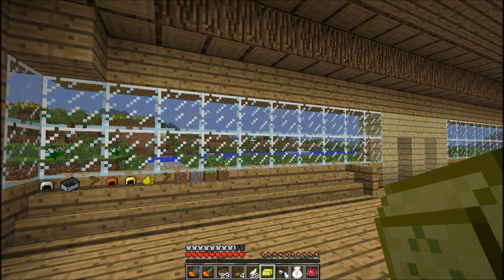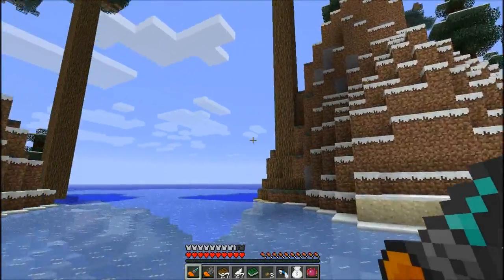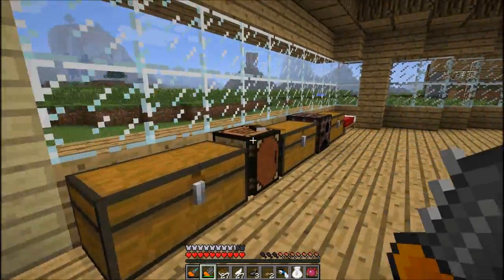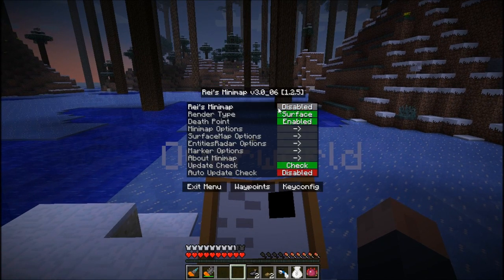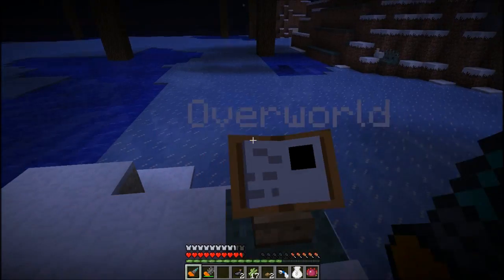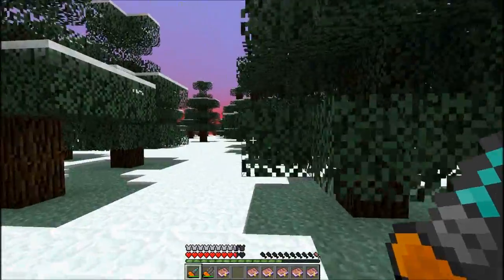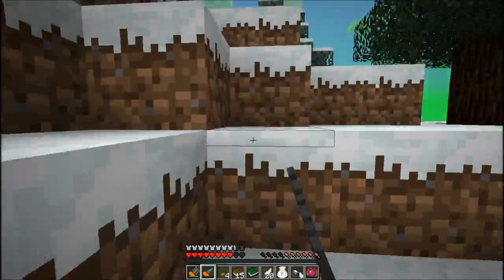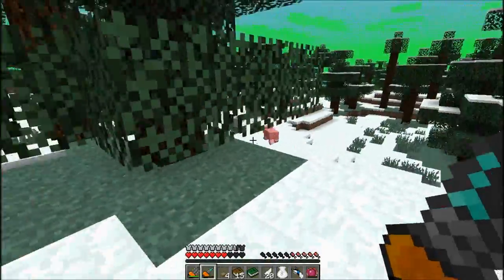Minecraft 1.2.5 Let's Play- Books (S1E012)